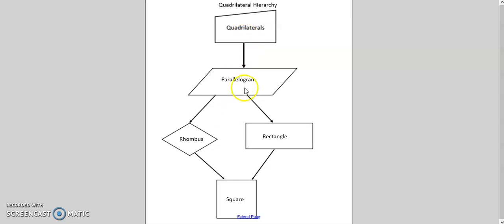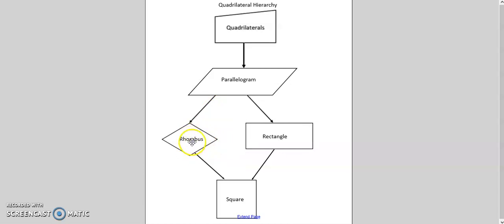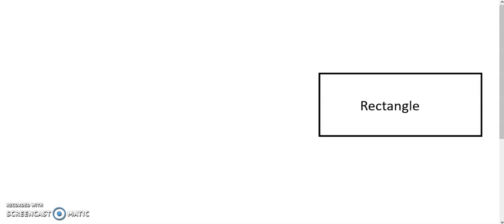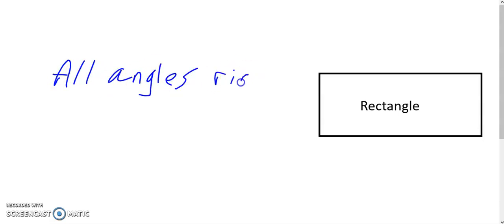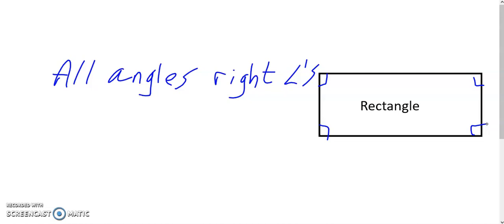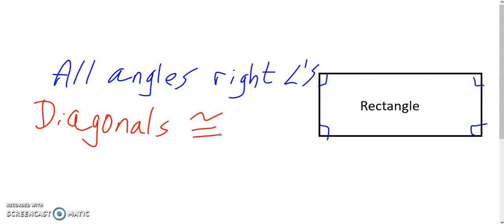Properties of Rectangles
Introducing high school geometry students to the properties of rectangles.